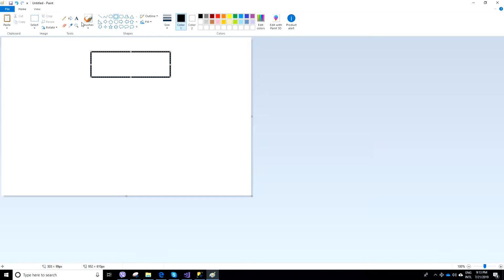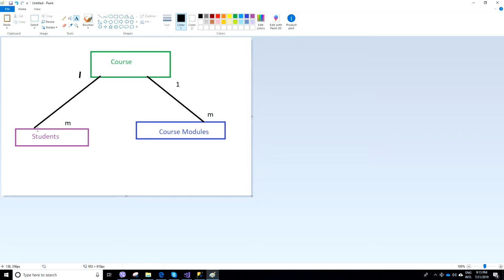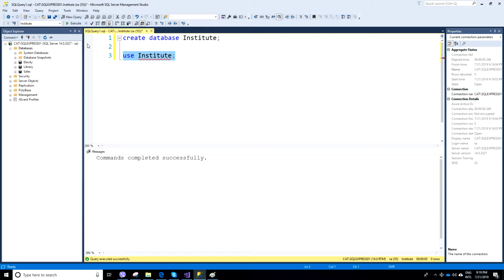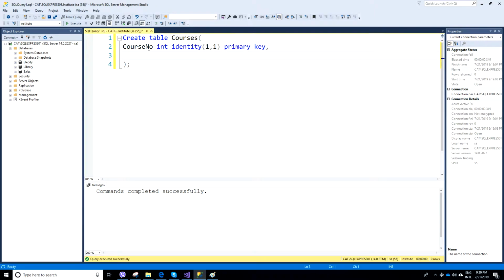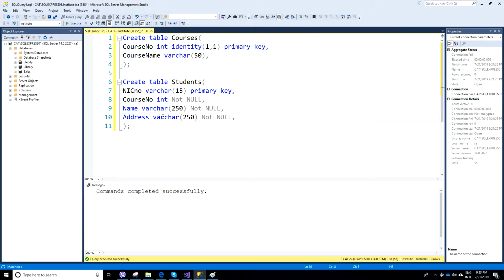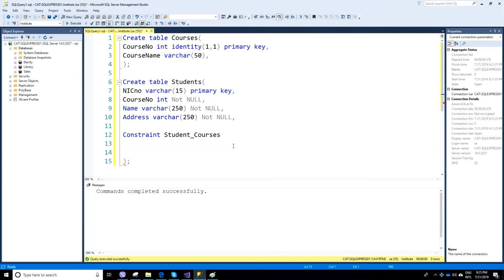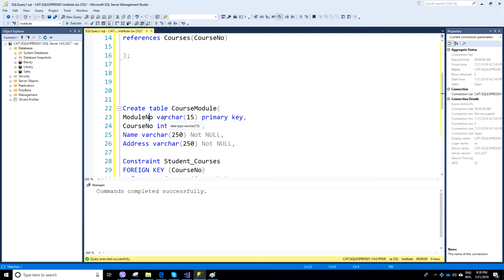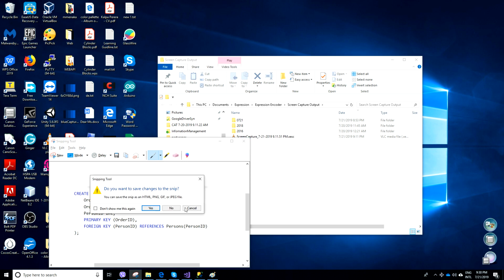2017 Q4 A